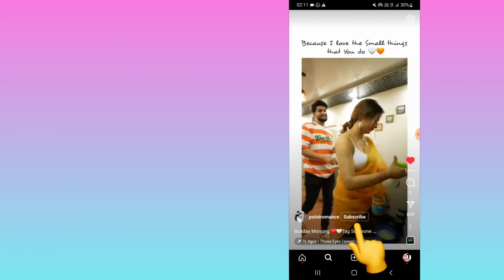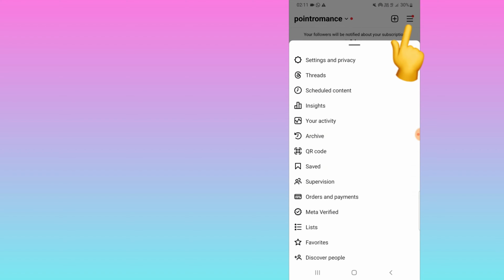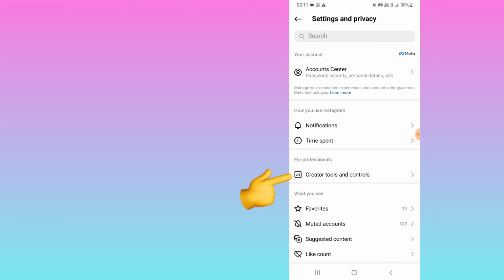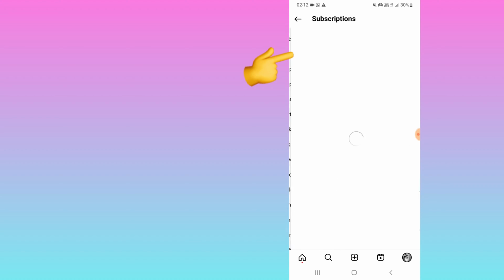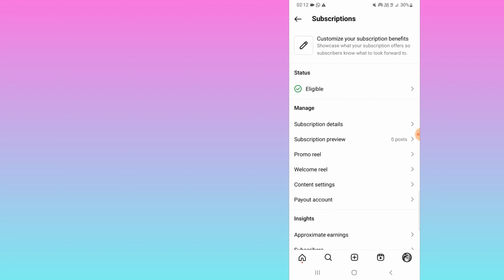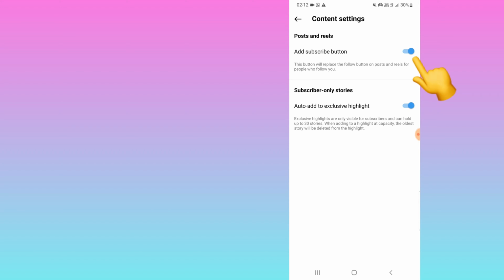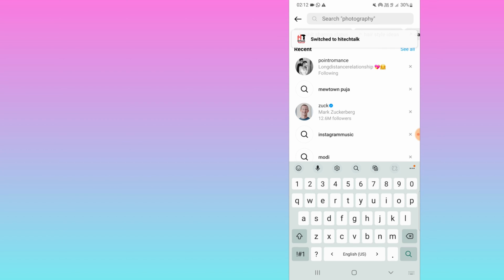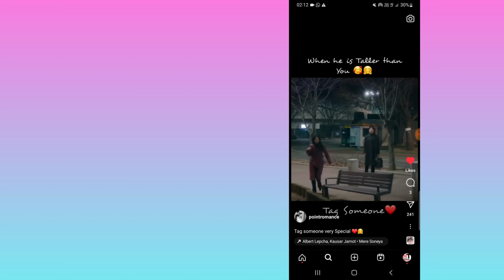Hide subscribe Hide button from Reels video | Remove subscribe button from Reels video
Hello Everyone
How to get follow button in Reels video
How to disable subscription in Instagram
Instagram subscription new update 2023